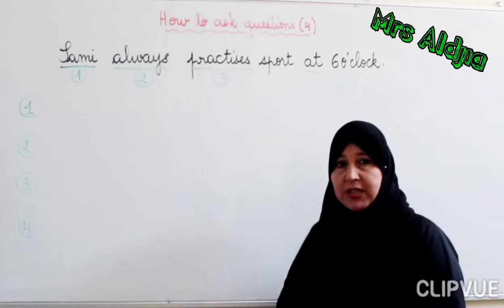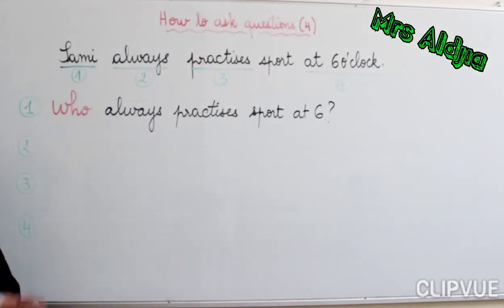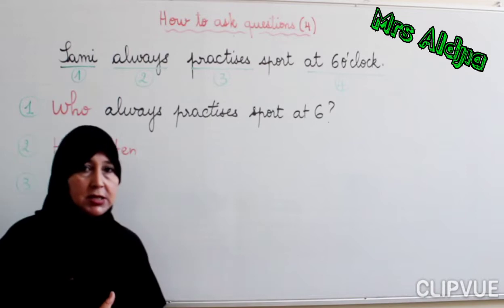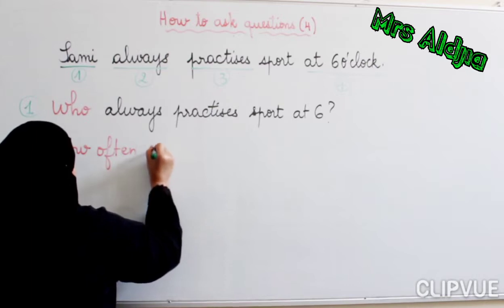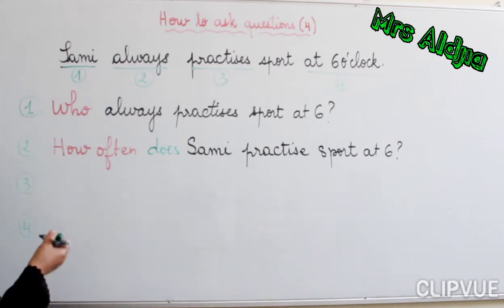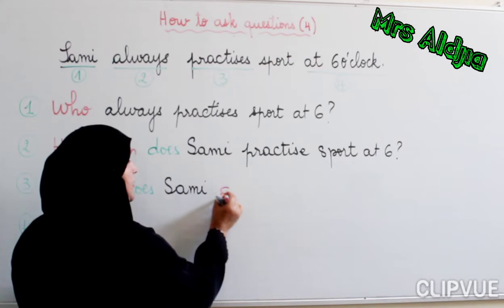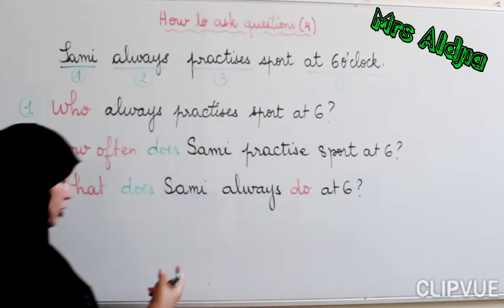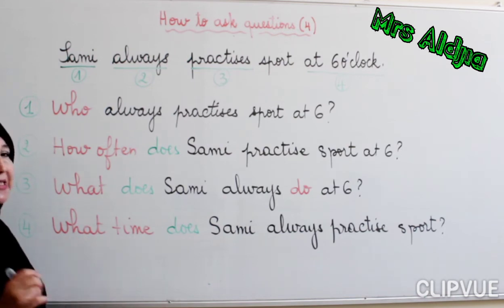أساسيات الانجليزية 21 طرح أسئلة باستعمال أدوات الاستفهام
Created by Clipvue